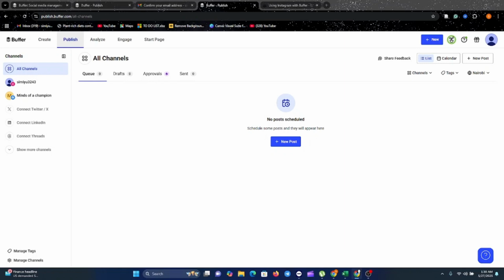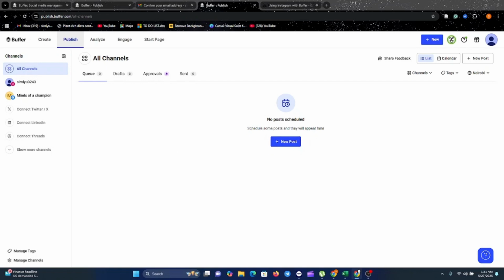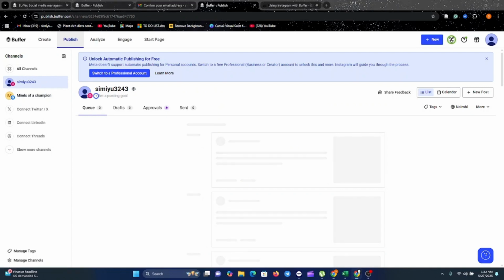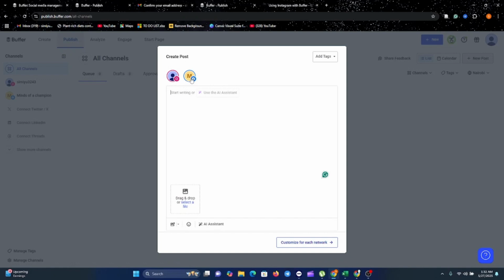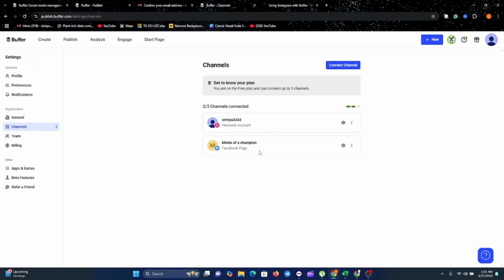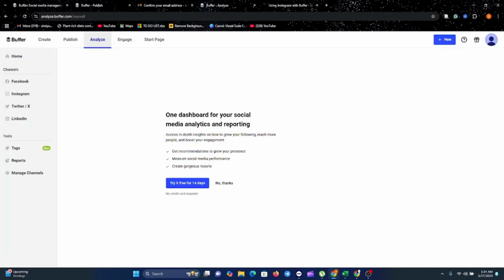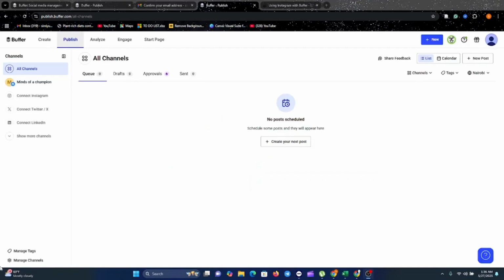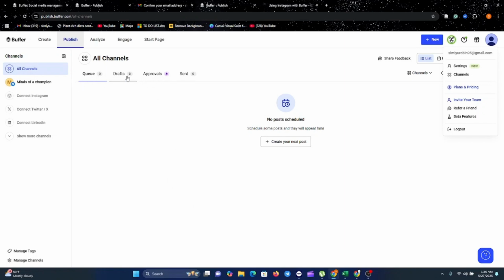Navigate the Buffer Dashboard Like a Pro – Full Guide for Beginners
Are you new to Buffer or just looking to master its dashboard? In this step-by-step video,you’ll learn exactly how to navigate the Buffer dashboard step-by-step — including account management, scheduling, analytics, and more.

✅ Learn how to:
Connect and manage your social media accounts
Create and schedule posts
View analytics and insights
Organize your publishing calendar
Use Buffer's key features for smarter social media management

Whether you're a business owner, content creator, or digital marketer, this guide will help you save time and streamline your social media strategy using Buffer.